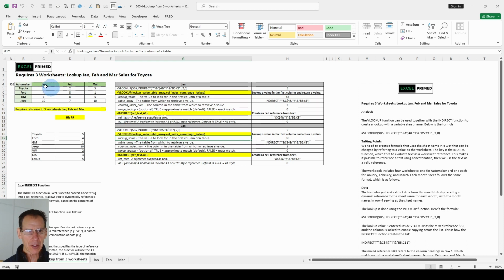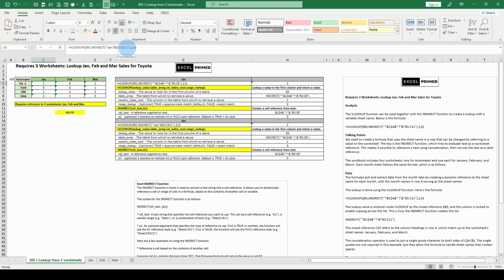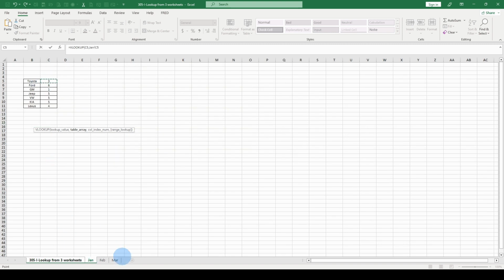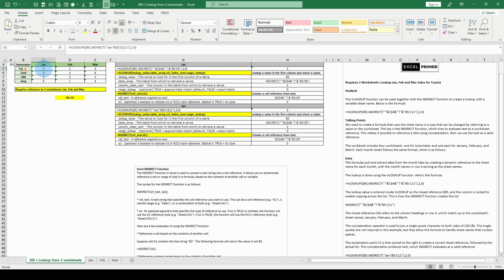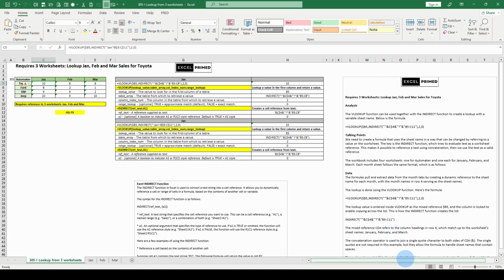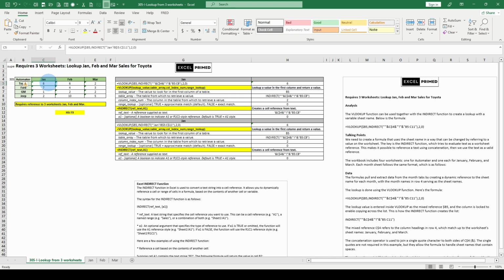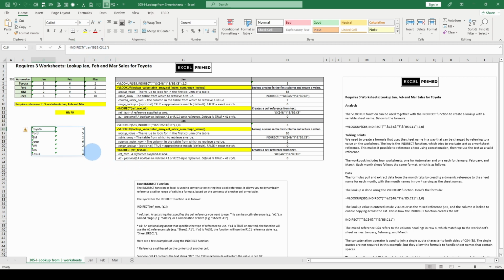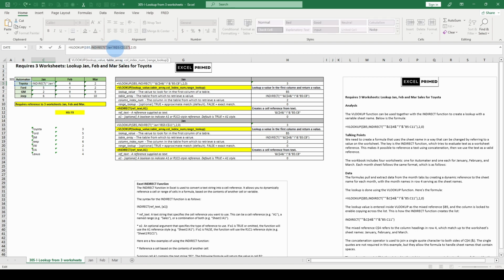How to Analyze Toyota's Sales Data for Three Months (January, February, and March)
This Excel video teaches you how to become an expert in using the VLOOKUP function to analyze Toyota's sales data for three months (January, February, and March). You'll work with a workbook containing different sheets for each month's data and an "Automaker" overview sheet. The video focuses on using the VLOOKUP function together with the INDIRECT function to create dynamic lookups. By combining these functions, you can make a formula that adapts its reference based on a cell's content, enabling you to pull specific data from different sheets efficiently. The course explains how to structure formulas, such as =VLOOKUP($B5,INDIRECT("'"&C$4&"'!"&"B5:C11"),2,0), to achieve this dynamic referencing. It also covers the use of single quotes and the exclamation point to create valid references. Additionally, the video provides insights into the INDIRECT function, which converts text into cell references, allowing you to reference cells or ranges based on other cells or variables. This knowledge helps you build flexible and powerful formulas for data analysis.